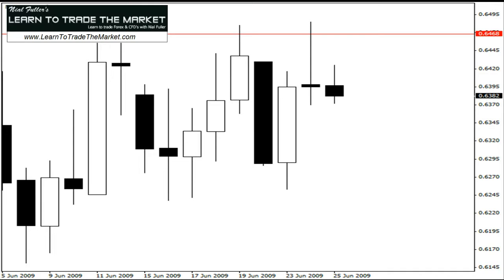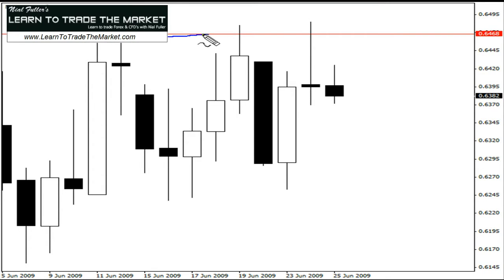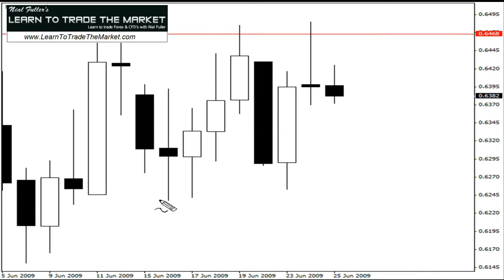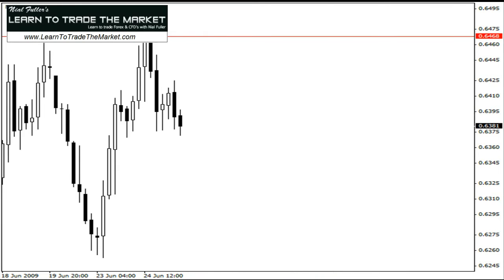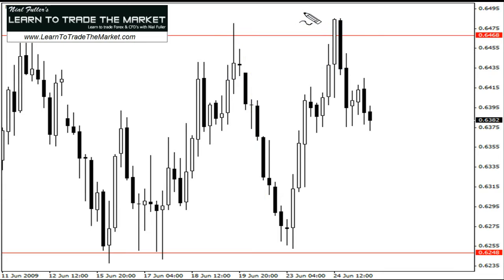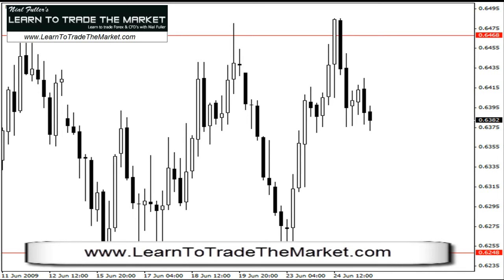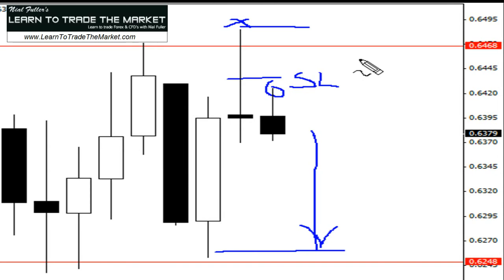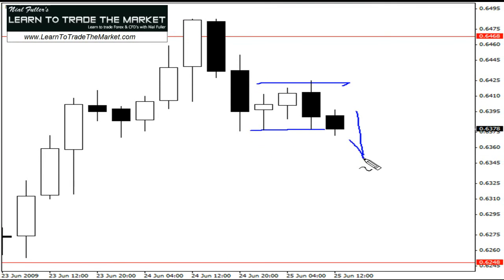8 Forex Training Pin Bar Forex Trading Strategy